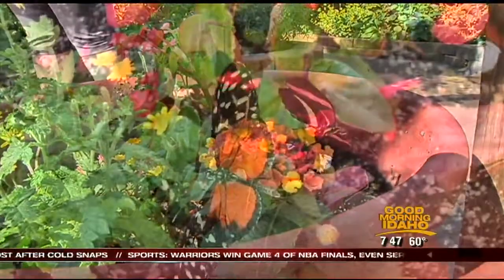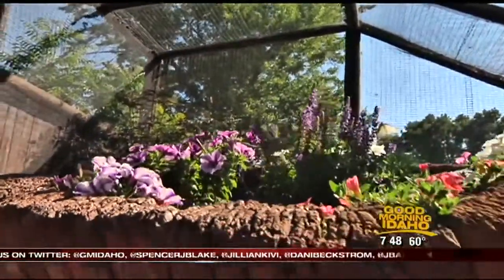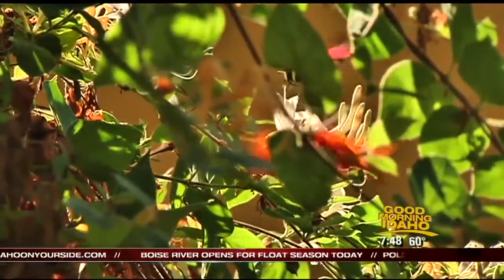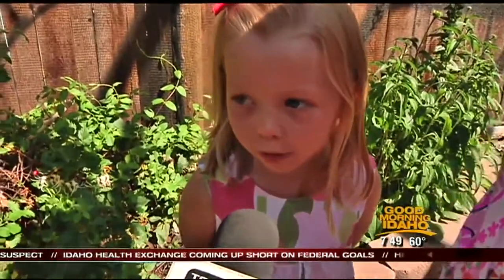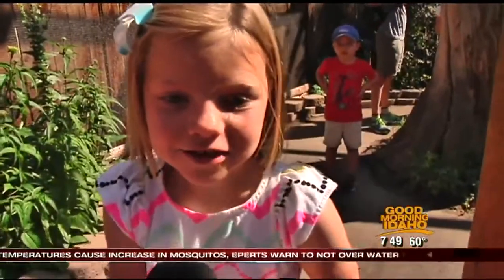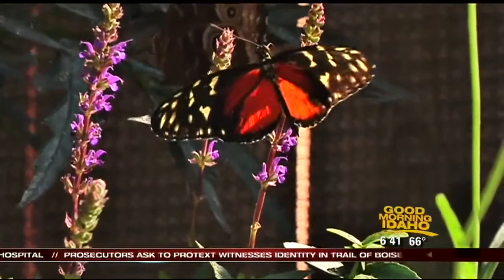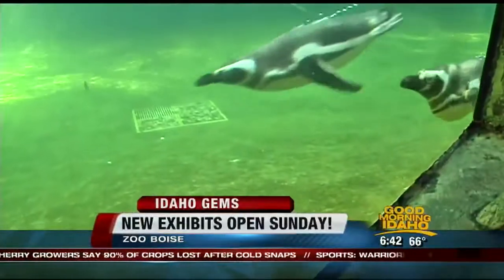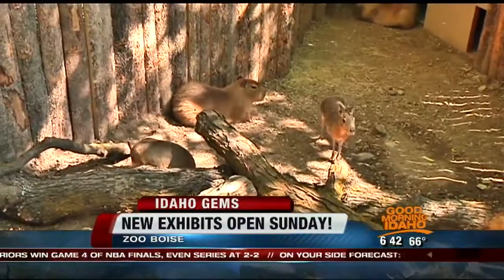Butterflies in Bloom and new permanent exhibits open at Zoo Boise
Zoo Boise opens new exhibits.